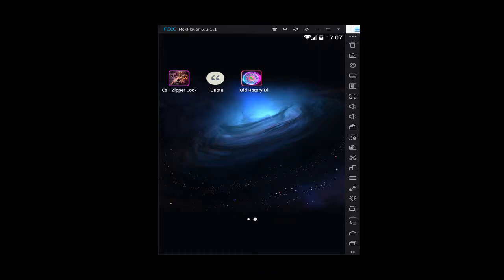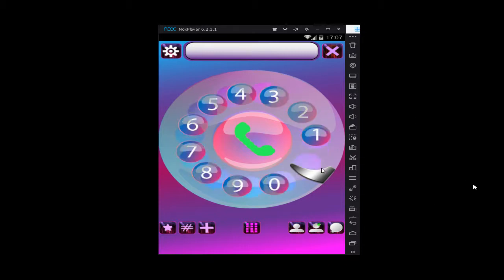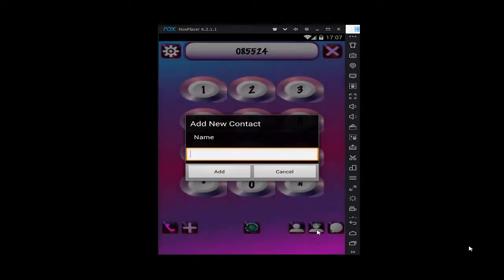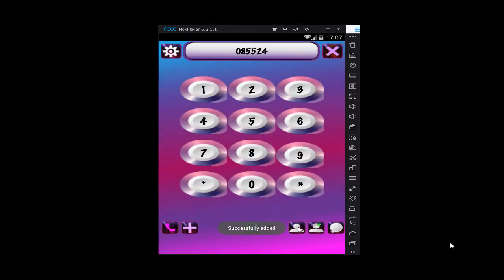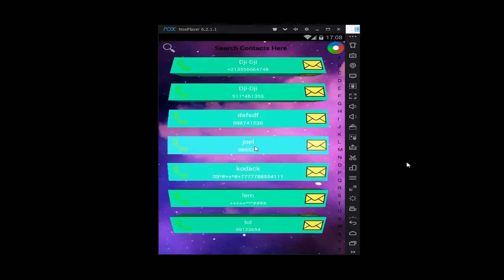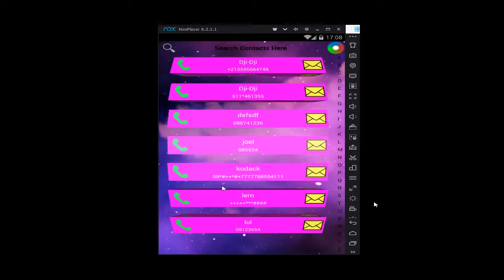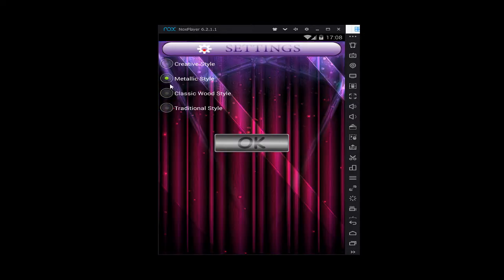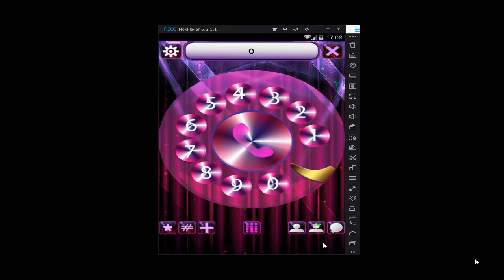Old Phone Rotary Dialer Keypad app presentation tested on nox emulator